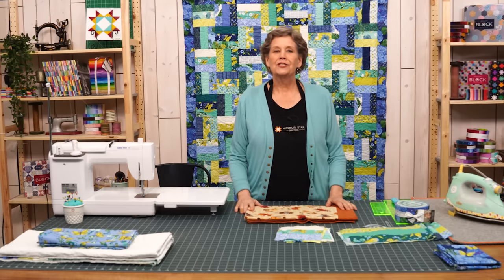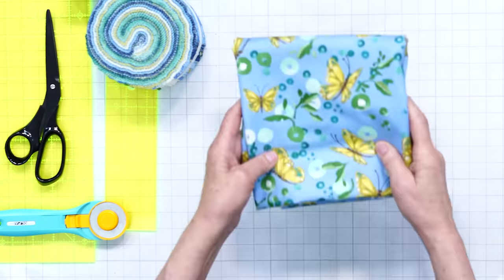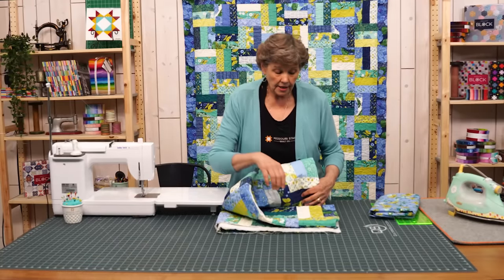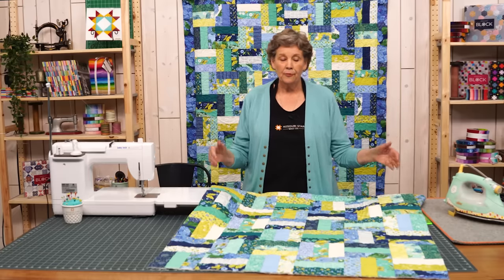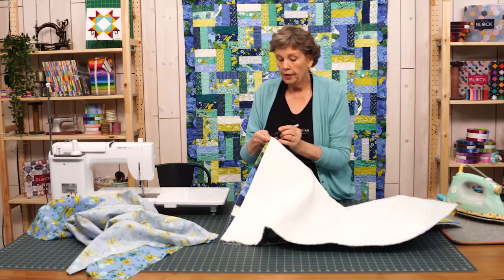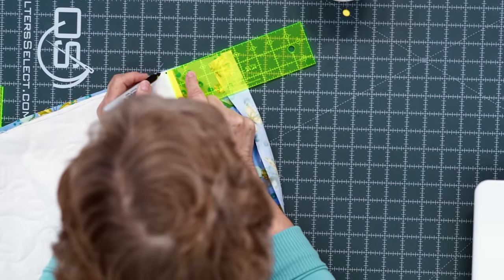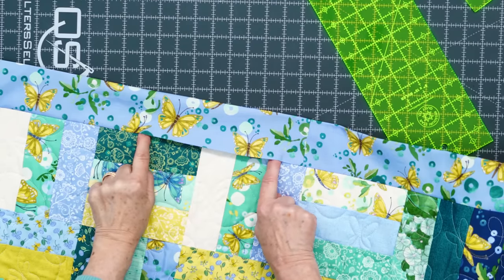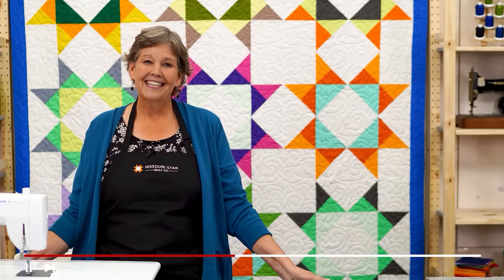Make a Self Binding Quilt with Jenny Doan of Missouri Star (Video Tutorial)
NOTE: At 05:12, the measurement marked should be 1/4".

Jenny demonstrates how to make a quick and easy Self-Binding Quilt using 2.5 inch strips of precut fabric (jelly roll). For this project, Jenny chose the "Cottage Bleu" Jelly Roll by Robin Pickens for Moda Fabrics. Note: The backing of this quilt needs to be 10 inches larger than the top.

Jenny chose to create a classic Fence Rail quilt top with jelly roll strip sets and even quilted the top before adding the backing, but this technique can be used to add a self binding backing to any quilt!

00:00 We're self-binding a full-size quilt!
00:58 Supplies to make the Fence Rail
01:11 Quick and Easy Fence Rail
01:56 Figuring the Backing for your Self-Binding Quilt
02:50 Marking for Self-Binding & Pinning the Back
09:57 Stitching the Backing On
15:31 Mitering the Corners
19:57 Turning it Right Side Out
21:48 Closing the Gap